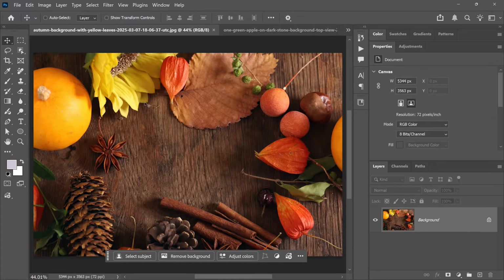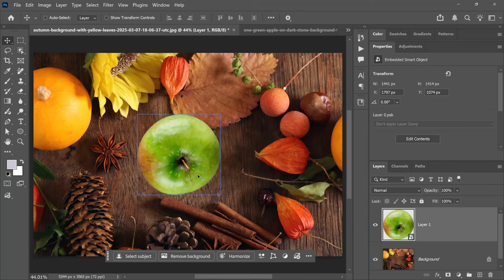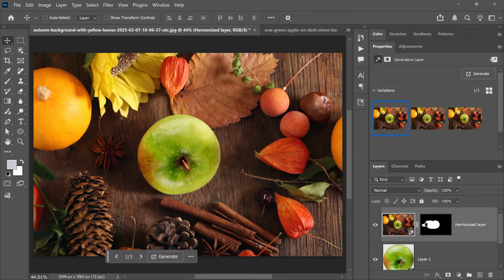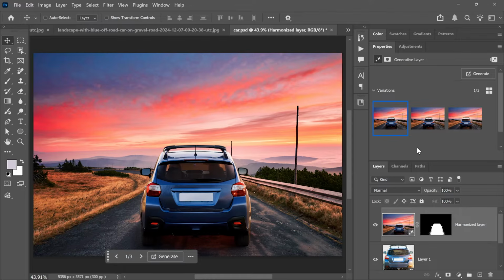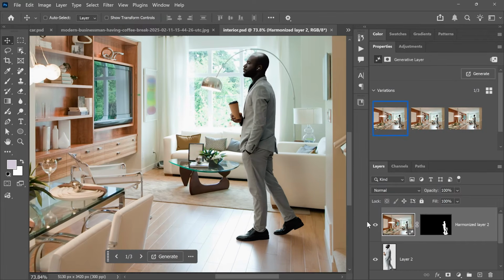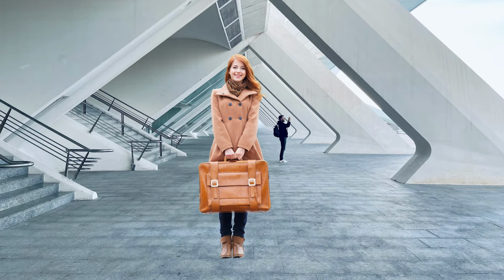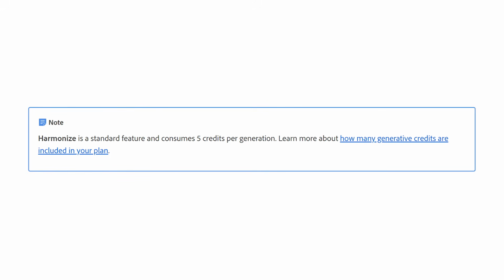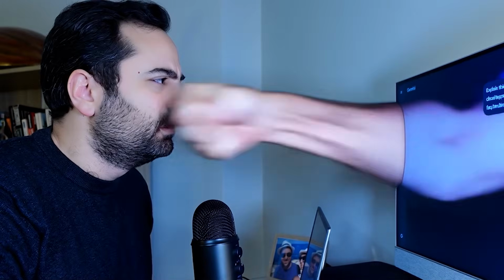(NEW!) Blend Objects Into Any Background With Harmonize | Photoshop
Photoshop 2026 is here and one of its most impressive features is the new Harmonize button, that allows you to blend objects and people into any background.

In this 2-minute video, you'll learn how to use the new Harmonize feature, and you'll see how it automatically adjusts the colors and lighting to create realistic composites.